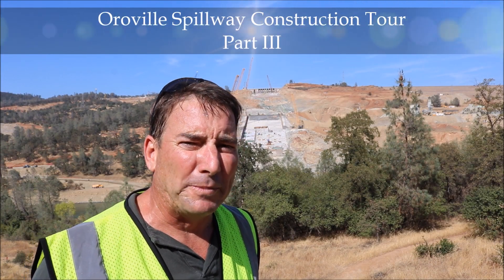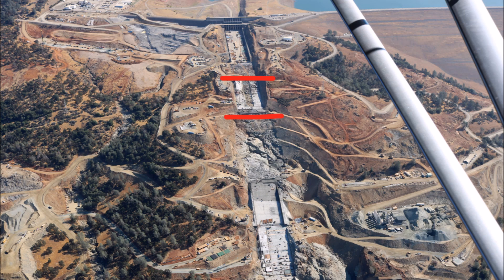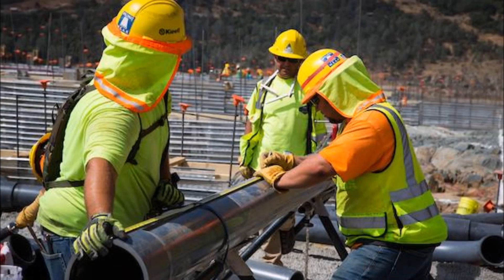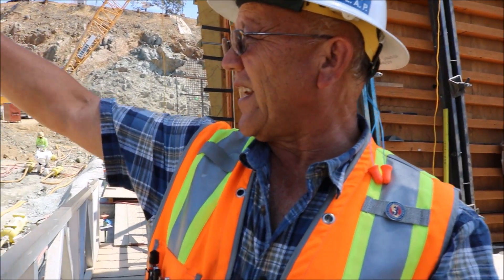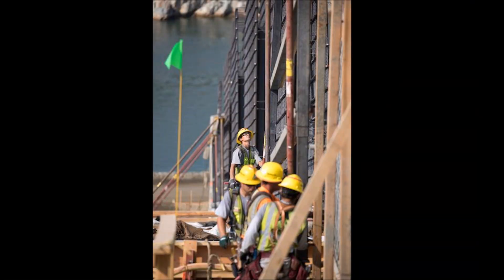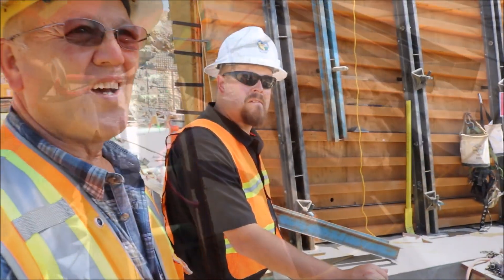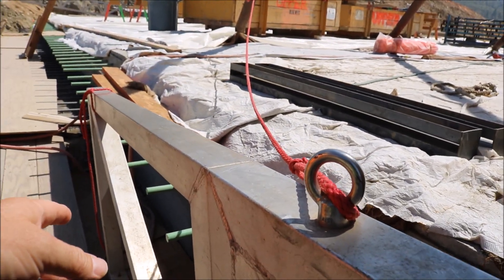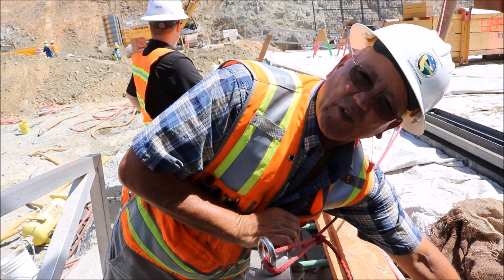Part III Oroville Spillway Construction Tour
Part III of a 4 part series on the Oroville Spillway Construction filmed 24 Aug 2017. In this episode we begin to checkout the lower and upper spillway, training walls and construction details.

Theme Music:
"Weightless"